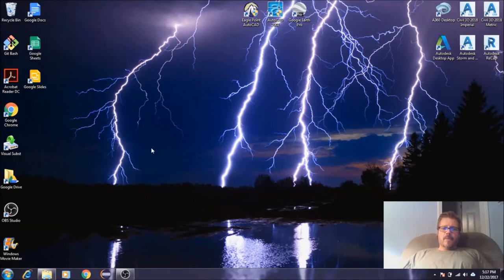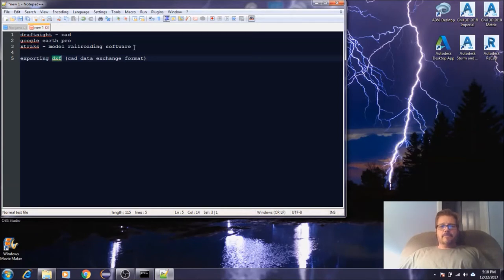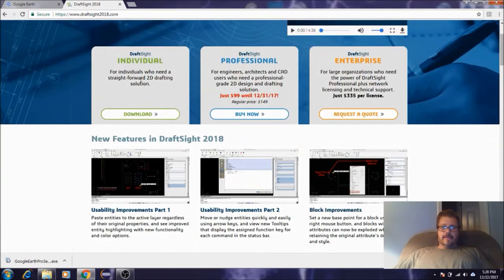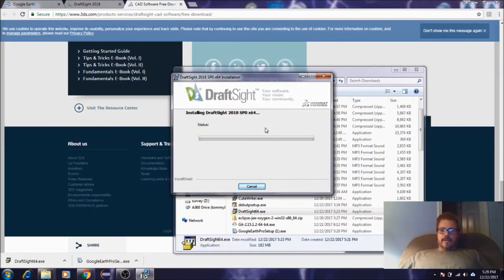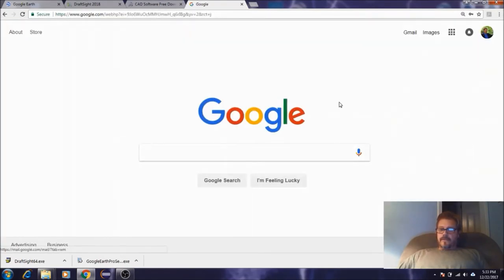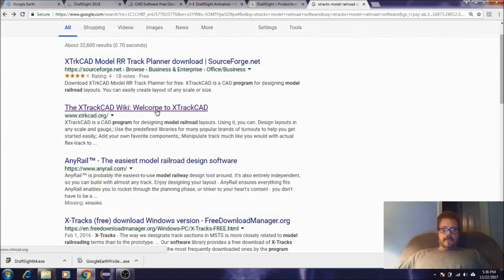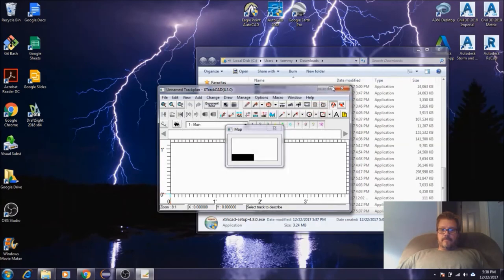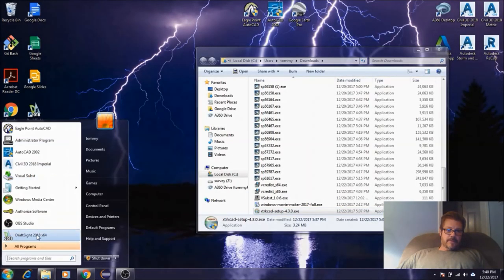Video 1: Introduction to model railroad prototype layout design tools.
In this video I walk through the installation process of the software that I will be using to design a prototypical model railroad.